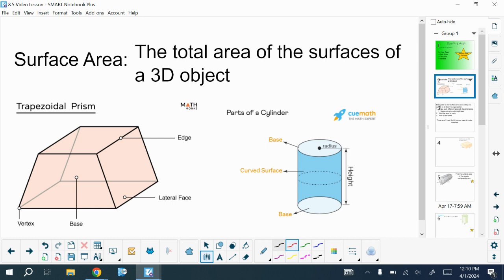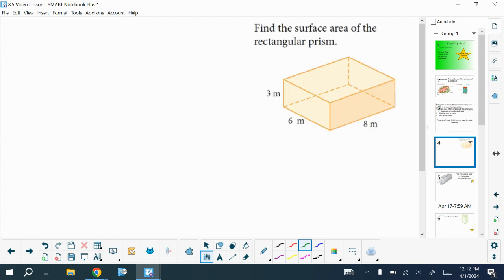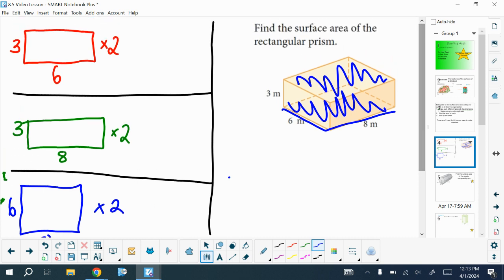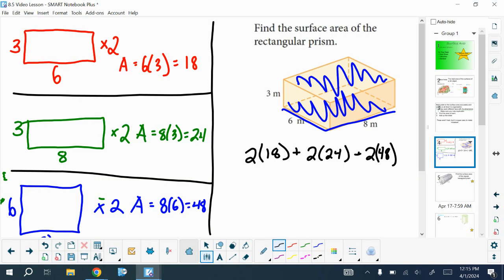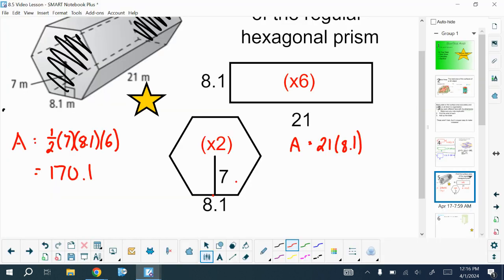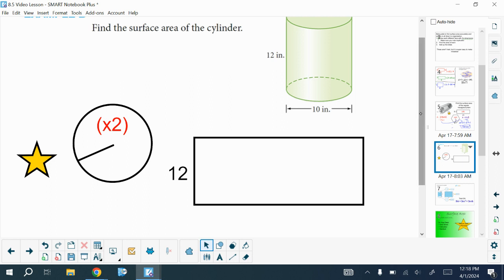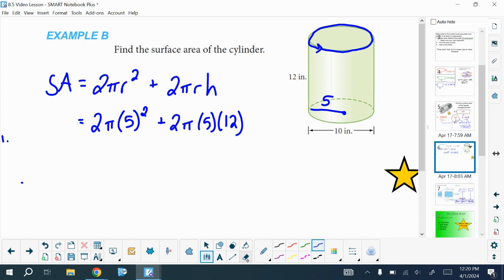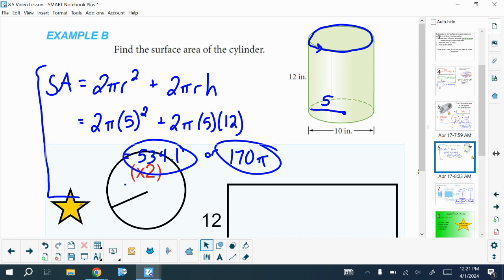SA of Prisms and Cylcinders